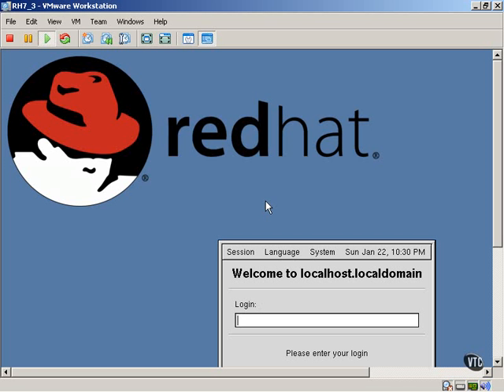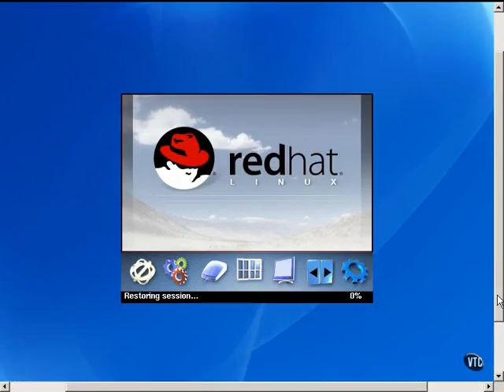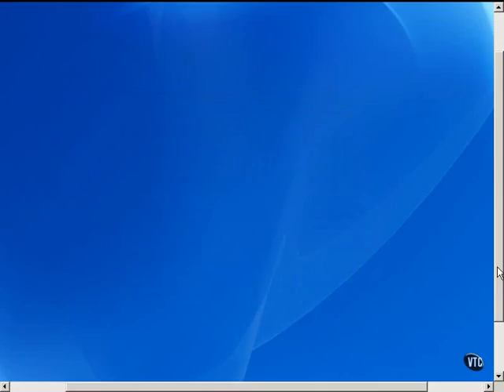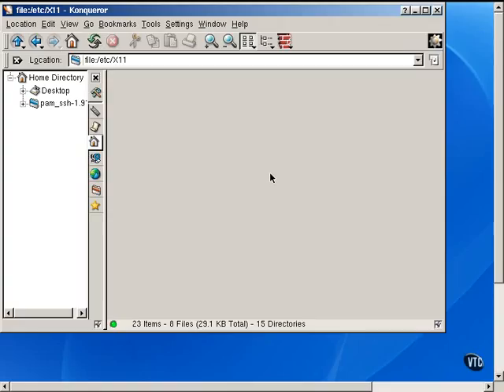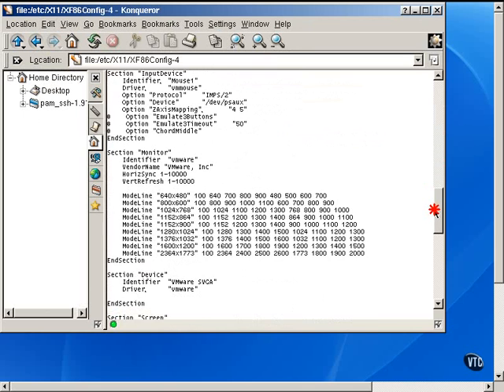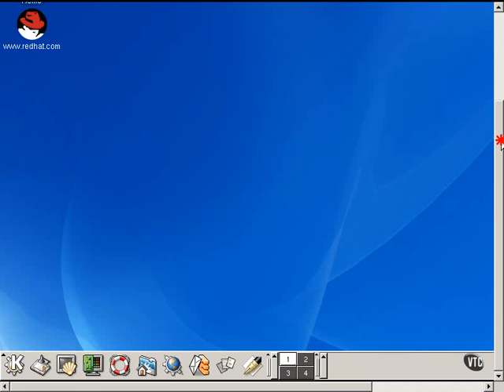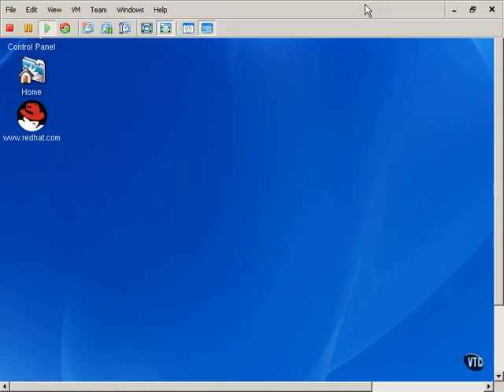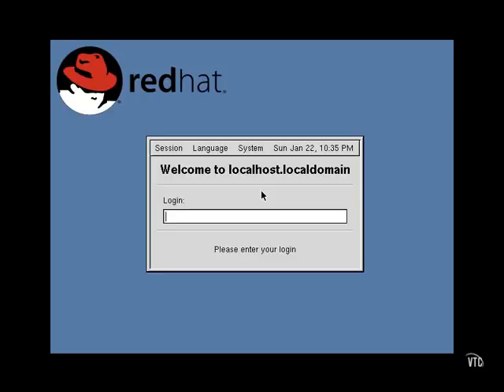Lesson1 Install & Configure XFree86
karibu ujionee video bomba kama hizi